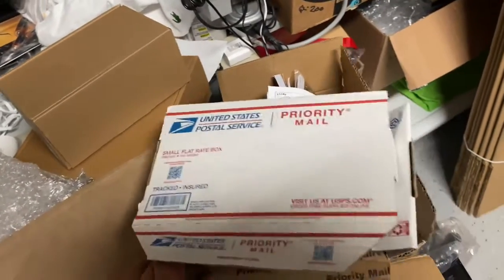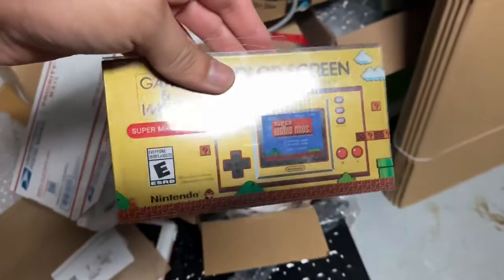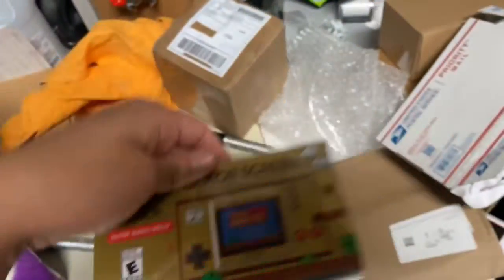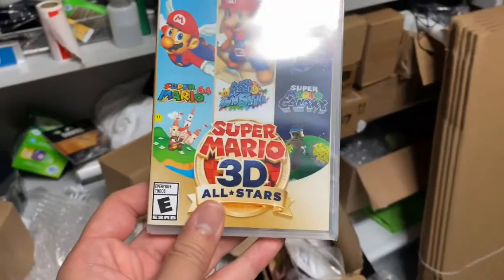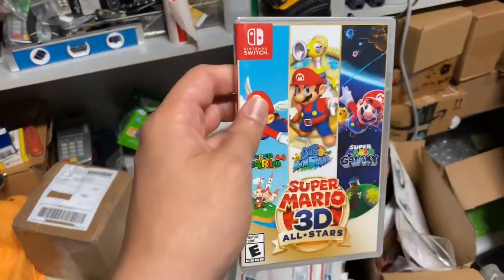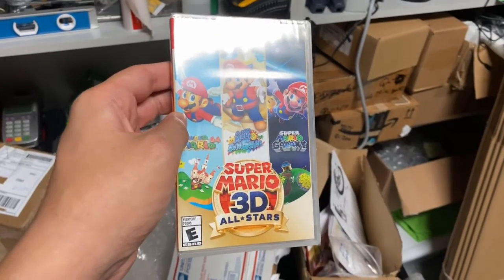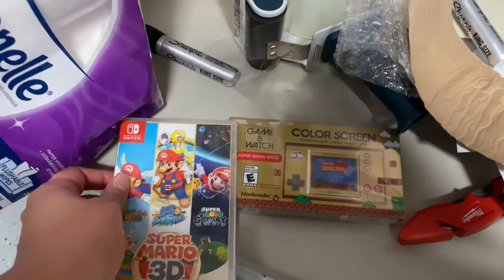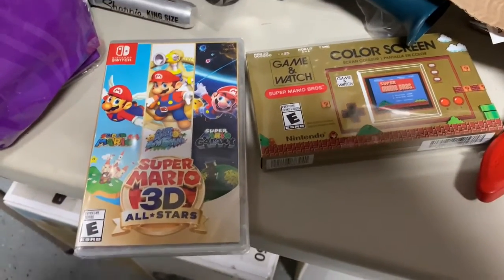Mystery Packaging & Unboxing??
Video #5 Of What's In The Box📦?

KickStarter Is Funding Friday The 13TH Vengeance II. Funding Ends On May 22ND.

Indiegogo For My Special Boy A Friday The 13TH Fan Film Campaign Funding Ends On 04/14TH/2021

If Ur Interested In Getting A Signed AutoGraph By Dick WarLock

If U Are Interested In Getting An AutoGraph Or A Signed Hockey Mask From Ted White AKA Jason IV

Jason Vs Jason Interview Jason Brooks & C.J. Graham Jason VI.

For AnyOne Interested In T-Shirts Get Urself An Awesome👏🏻Price.

If Ur Interested In Purchasing An AutoGraph Signed By Any Celebrity & Or Athletes.

Support John Carl Beuchler's Memorial

Support Linden Cameron

ICON: The Robert Englund Story - Documentary Check The Perks

For Those Who Have, Wear, & Collect Solar Watches Get This CoolFire Solar Watch Charger

If Ur Interested Getting Urself A Custom Made Shirt

Cris Py Come Back Video

G-Shock Celebrates It's 30TH Anniversary @ Shock The World 2013

Friday The 13TH Vengeance Trailer

Jason Voorhees Legacy Trailer

Steve Dash: Husband, Father, GrandFather| A Memorial Documentary.

Friday The 13TH Part III - The Memoriam Documentary